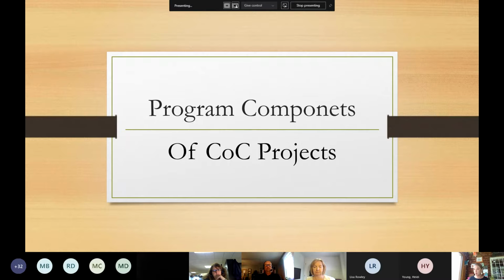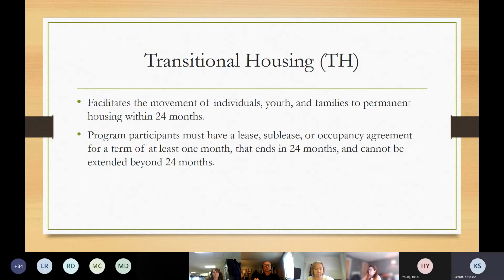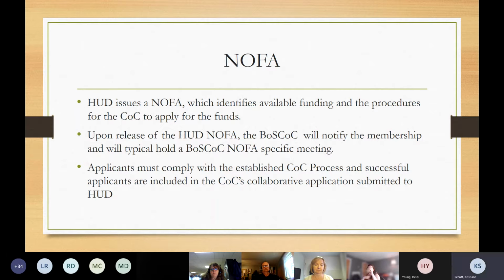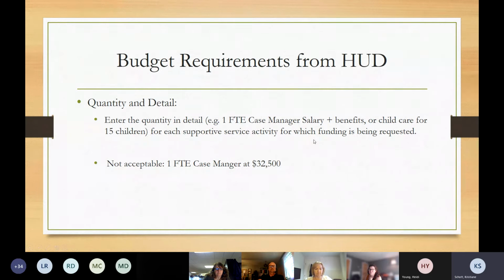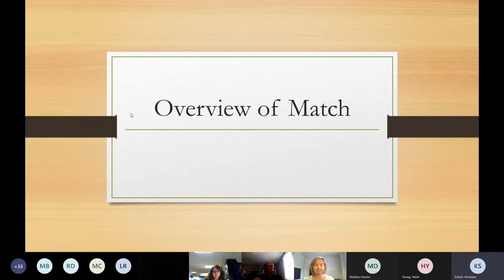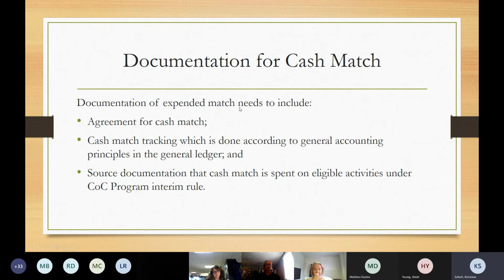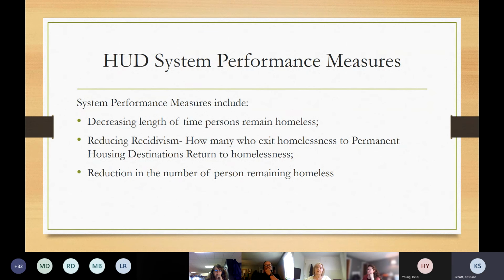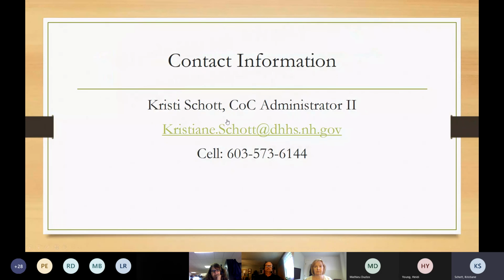CoC 101 Training